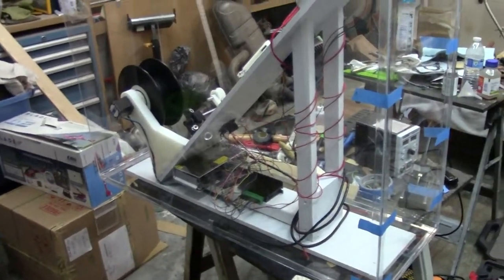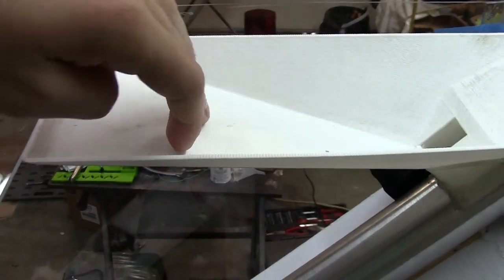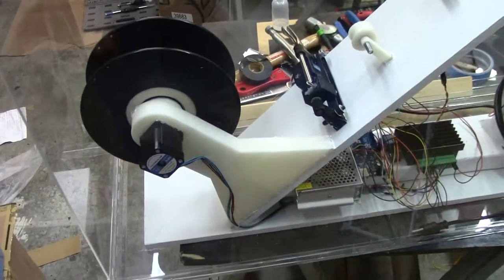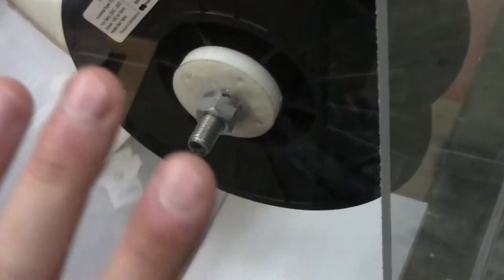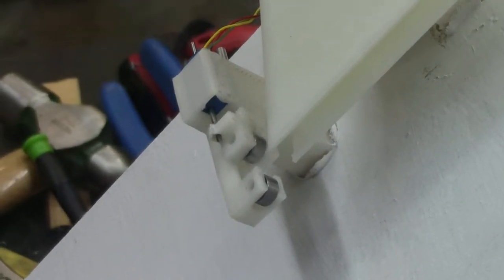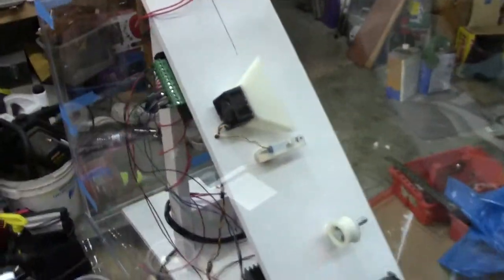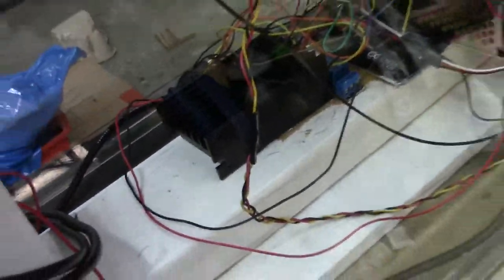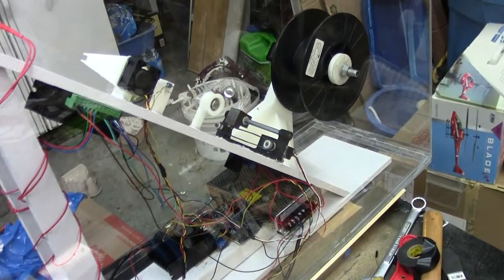Update: 5/13/19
Presenting the start of the testbench for the fila factory project.